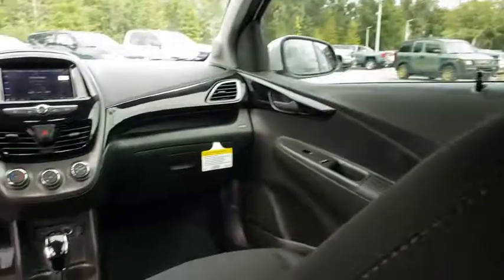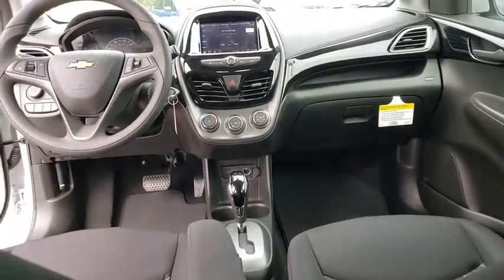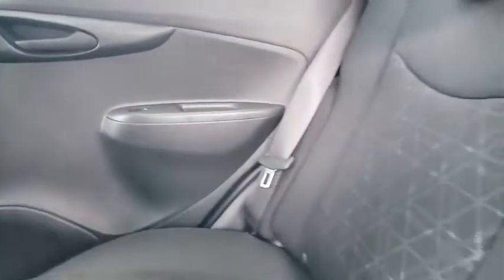2020 Chevrolet Spark New Smyrna Beach, Port Orange, Edgewater, Daytona Beach, Deland, FL C408290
Summit White New 2020 Chevrolet Spark available in New Smyrna Beach, Florida at New Smyrna Beach Chevy. Servicing the Port Orange, Edgewater, Daytona Beach, Deland, FL area.

*LIFETIME WARRANTY - UNLIMITED TIME & MILES* $1,091 off MSRP!1.4L DOHC Recent Arrival! Summit White 2020 Chevrolet Spark 1LT FWD CVT Price includes: $750 - GM Consumer Cash Program. Exp. 12/02/2019